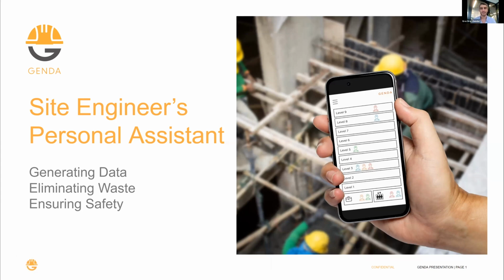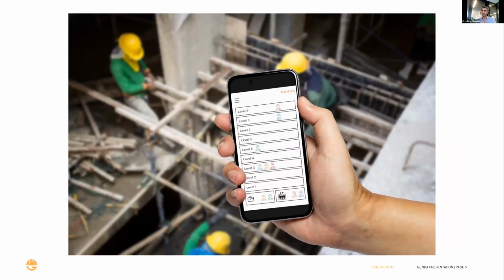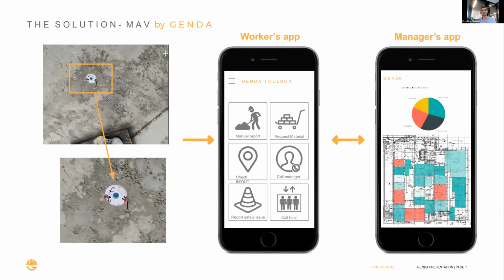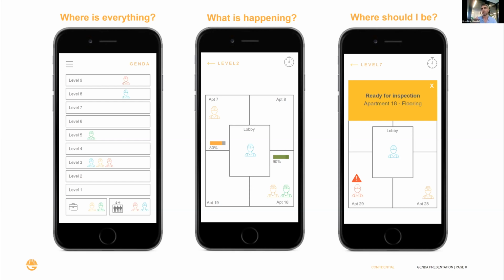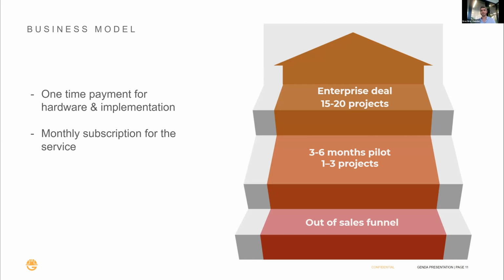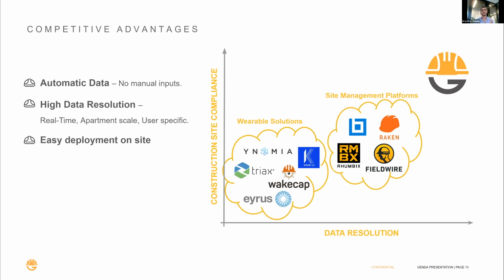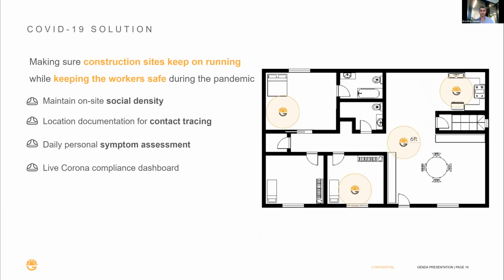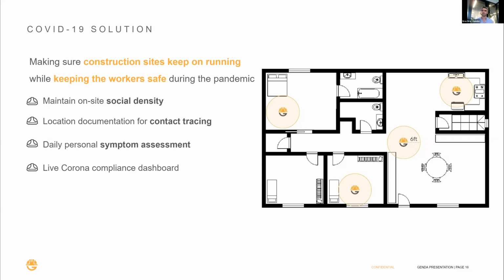AEC/RE Pitchathon 2020: Genda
Watch as Genda shares their product pitch from this year's AEC/RE Pitchathon. At our marathon startup pitch competition for the built environment community, 60+ Seed - Series B startups pitched over 2 days, all virtually hosted with thousands of built professionals and investors in attendance.